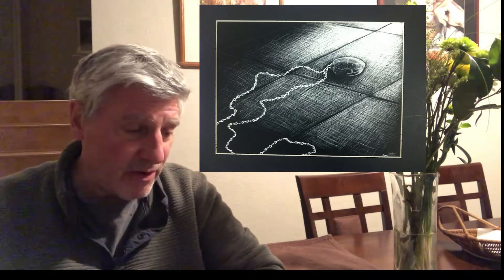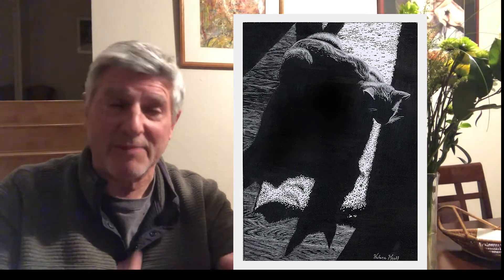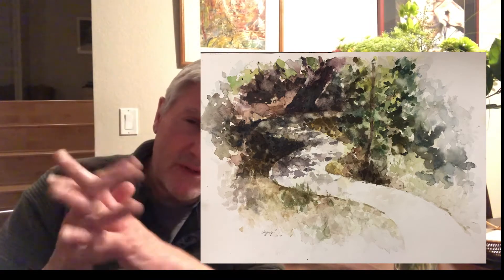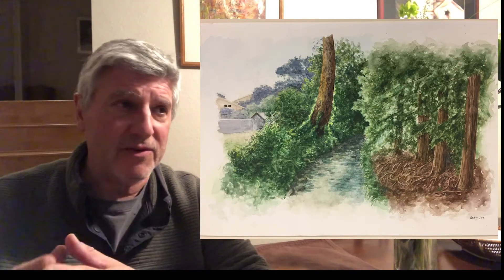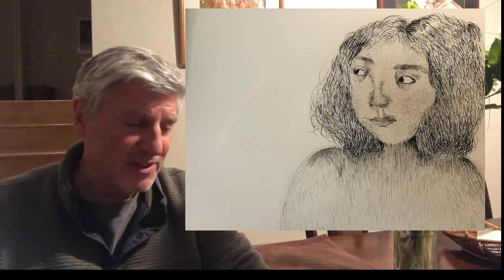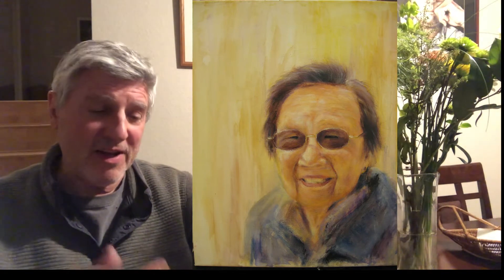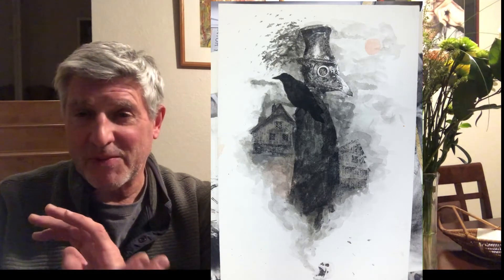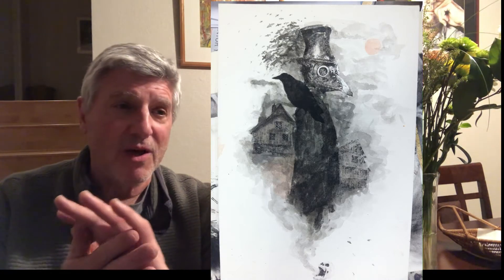Art 2 Course Info 2025, Jay Shelton, Monta Vista HS